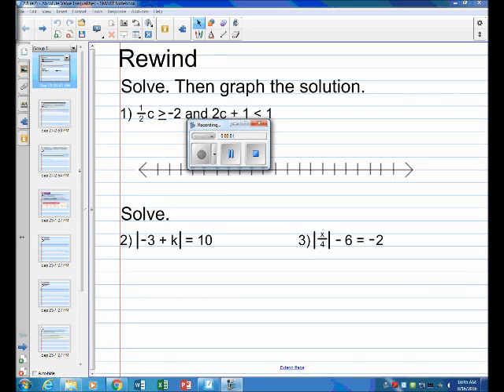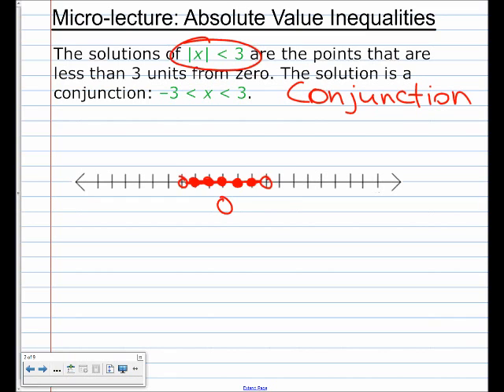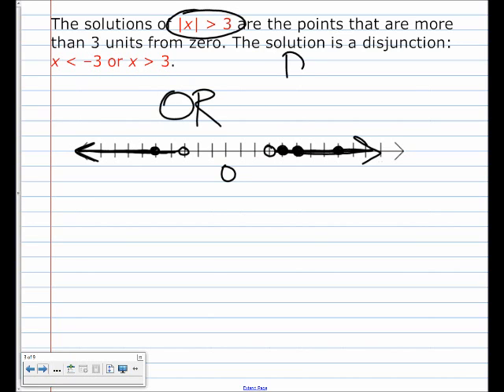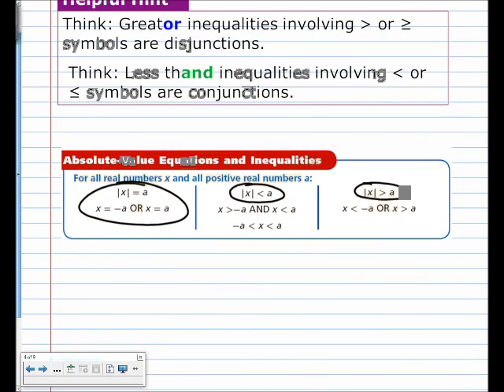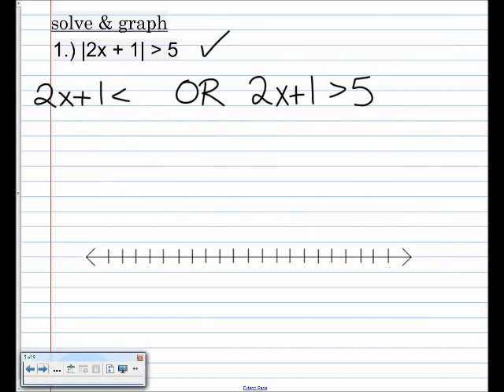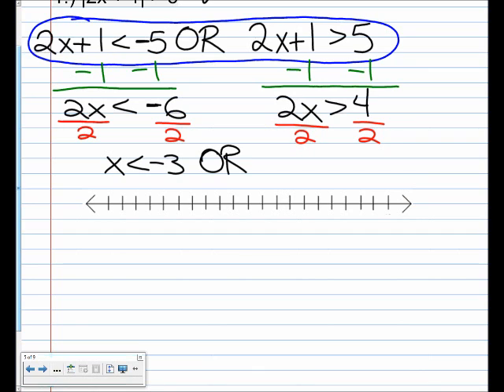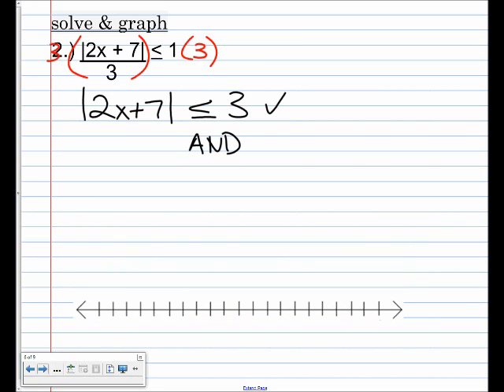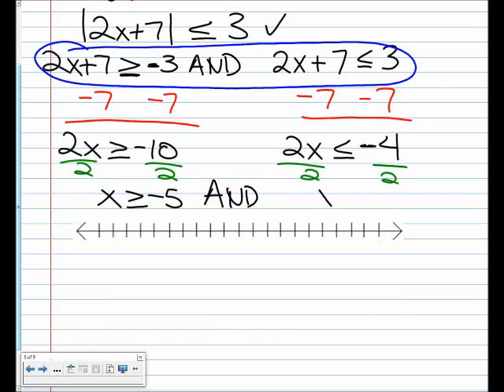2.8 Part 2 - Solving Absolute Value Inequalities